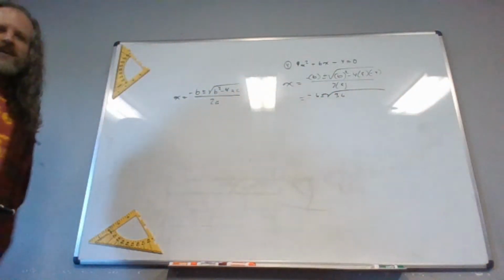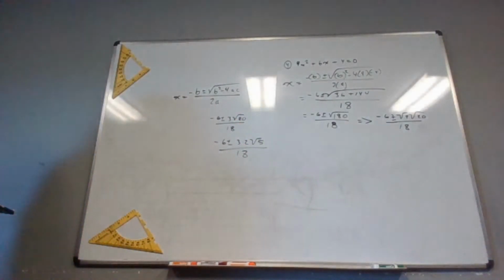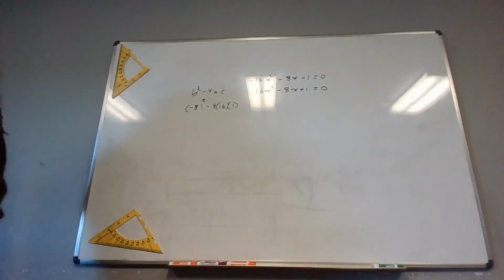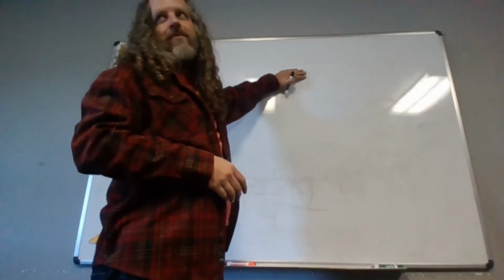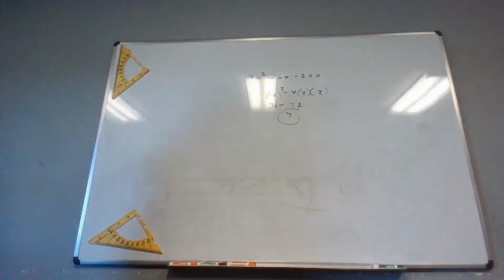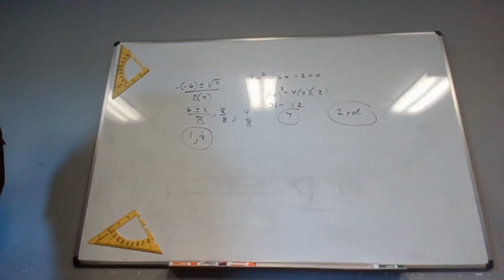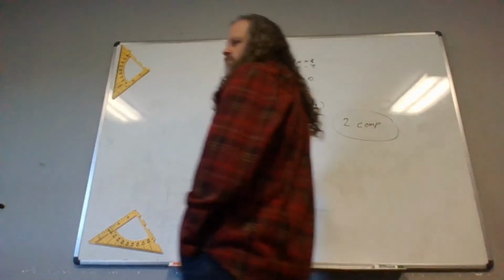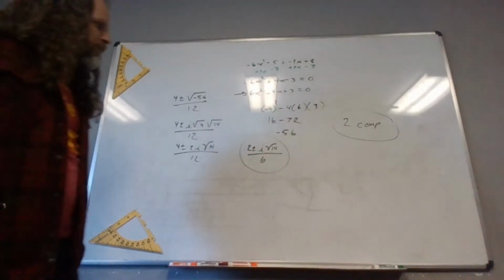20251111 Algebra 2